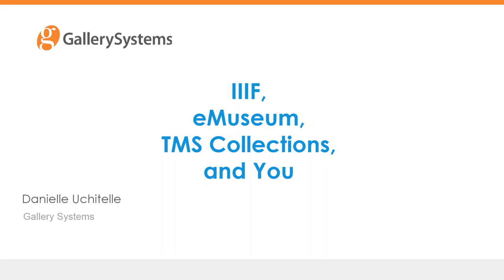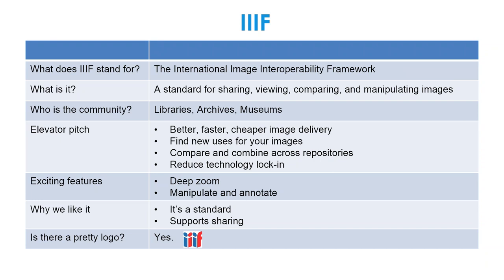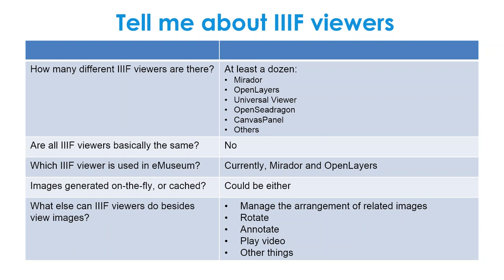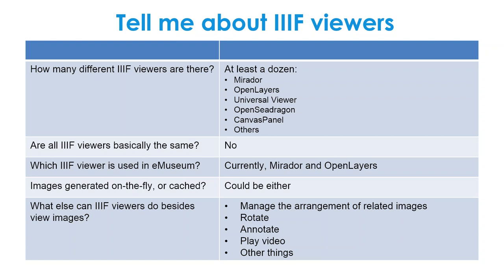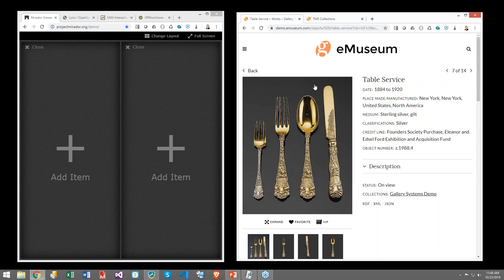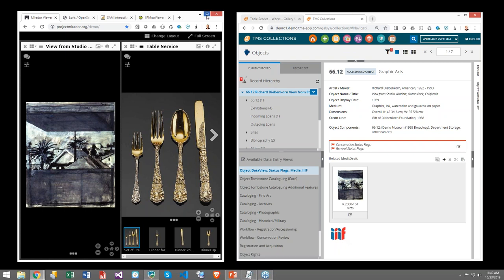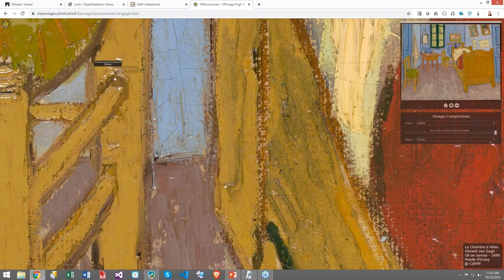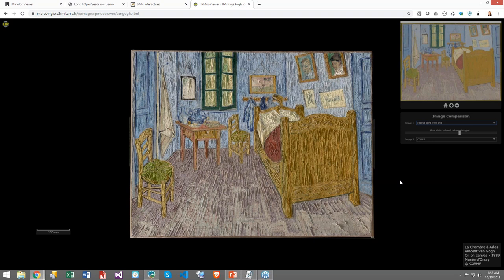IIIF, eMuseum, TMS Collections, and You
IIIF makes it easier to share images across technology systems. In this focused webinar, we took a look at how the latest version of eMuseum supports IIIF standards. We also saw how the web-based TMS Collections can incorporate IIIF data exchange using eMuseum.